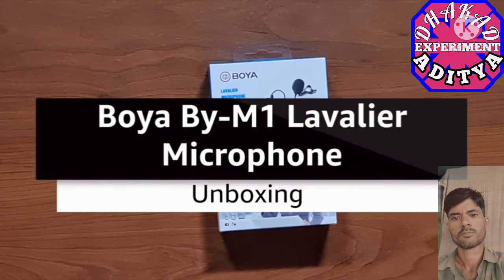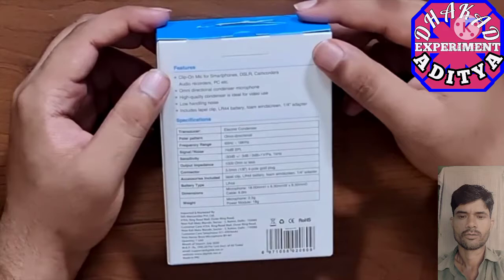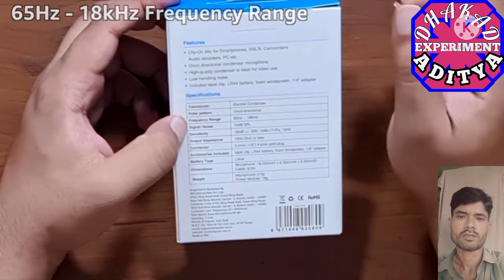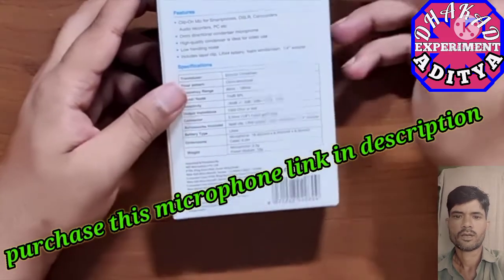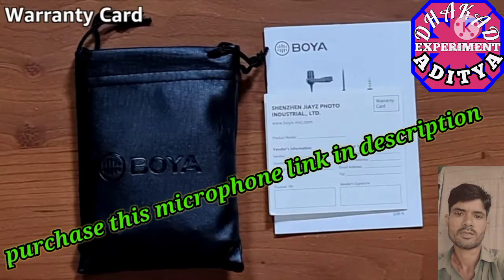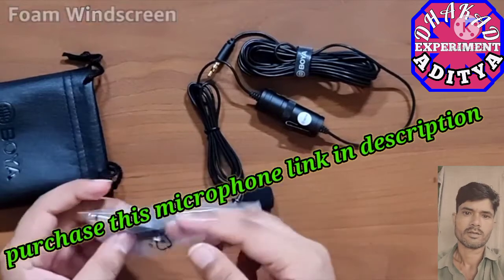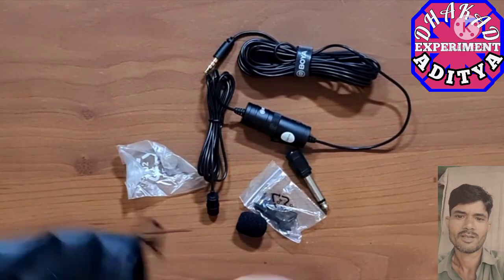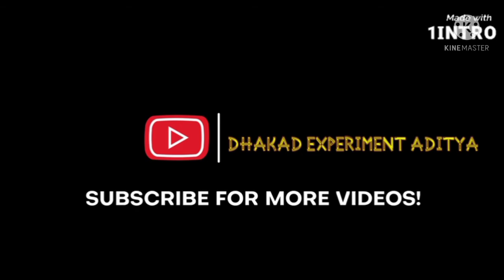Best budget mic for YouTube's - Mic | Yus - cheap and best audio | microphone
BOYA BY-M1 is an omni directional microphone, perfect for video
Designed for Smartphones, DSLR, Camcorders ,Audio recorders, PC etc.
The microphone features an Omni pickup pattern, for full, 360-degree
Using the microphone: For Smartphone Switch off the microphone Slide the ON/OFF up to OFF/Smartphone The power is shut down. For DSLR, Camcorders , Audio recorders, PC ect Switch on the microphone. Slide the ON/OFF up to ON
For use with the Lavalier Microphone on Action Cameras customers are requested to purchase "TRRS to TRS Adapter" then only it would work

Purchase

Aditya yadav official YouTube channel